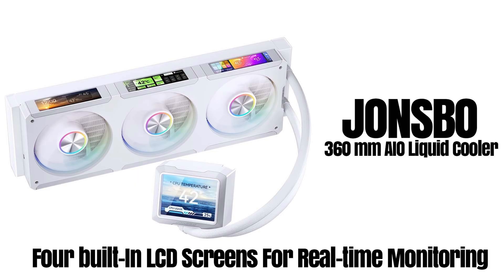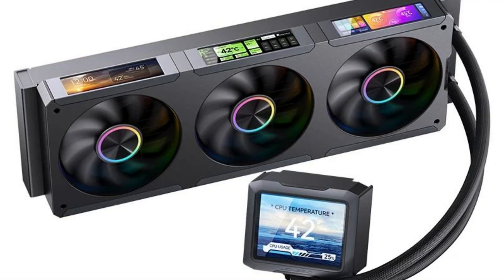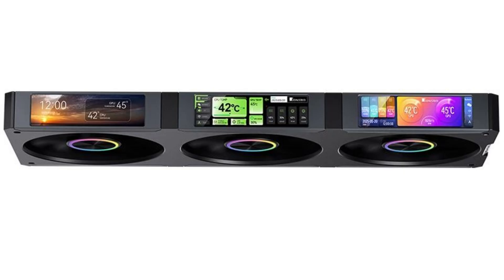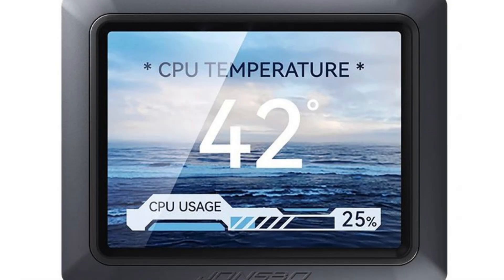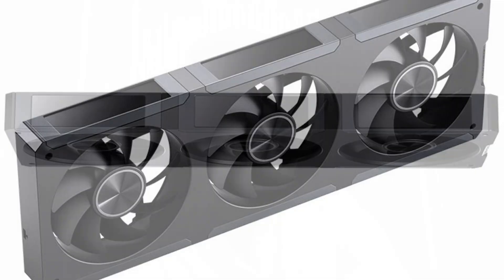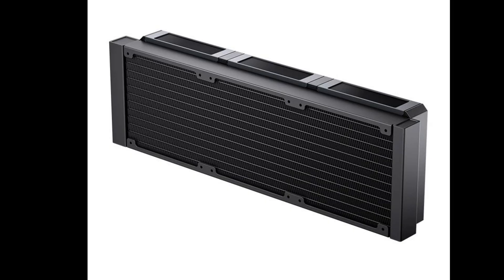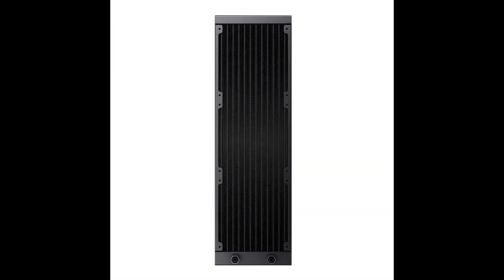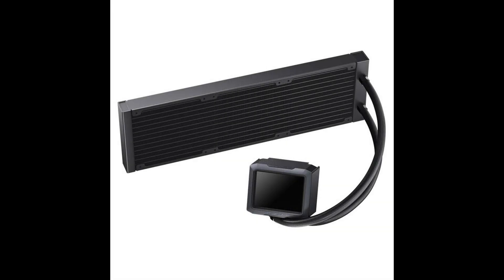JONSBO TF3‑360SC 360 mm AIO Liquid Cooler Launched With Four LCD Displays -Gets Real-time Monitoring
PRODUCT FROM OFFCIAL STORE & AMAZON

JONSBO TF3‑360SC series presents a novel approach to AIO (all‑in‑one) liquid CPU cooling by integrating four distinct LCD panels directly into the cooling loop. Traditionally, AIO coolers offer purely functional elements—pump, radiator, fans, and tubing. The TF3‑360SC changes this by embedding a 3.5‑inch, 640 × 480‑pixel display into the pump block, and equipping each of its three 120 mm cooling fans with 3.38‑inch, 640 × 180‑pixel screens. These panels operate at 350 nits brightness, ensuring visibility in most PC cases while remaining unobtrusive. Users can customize real‑time system data such as temperatures, fan speeds, and clock rates via JONSBO’s proprietary software. The displays also support standard image formats (JPG) and animations (GIF, MP4), turning the cooling unit into both a performance and aesthetic component of a PC build. Installation and physical design emphasize modularity and streamlined cable management. The waterblock measures 92.5 × 87.5 × 63 mm and features a detachable top cover that can be rotated in 90° increments, allowing users to orient the primary display for optimal intake or side‑panel visibility. Tubing connects the block to a slim, 397 × 120 × 27 mm radiator designed to fit in standard triple‑fan mounting locations. Each of the three fans measures 363.8 × 130 × 28 mm and includes integrated wiring to reduce clutter inside the chassis. Performance specifications are typical for a high‑end 360 mm AIO unit. Fans spin from 700 to 2,400 RPM (±10 %), delivering between 21.46 and 62.40 CFM of airflow, with noise levels ranging from 21.3 to 37.3 dBA. The pump spins at 2,500 RPM (±10 %) and maintains an acoustic output below 30 dBA. These figures align with comparable liquid cooling solutions, ensuring that the added visual functionality does not compromise thermal performance or acoustics. Compatibility is broad: supported sockets include Intel LGA2011, 1851, 1700, 1200, 115x and AMD AM5/AM4 platforms. This range covers most current and previous‑generation desktop CPUs, making the TF3‑360SC suitable for both new builds and system upgrades. Installation requires standard mounting hardware and follows familiar AIO attachment procedures. From a system‑integration perspective, the TF3‑360SC’s four‑screen setup is unique. While most AIO units focus solely on thermal efficiency, this model treats cooling hardware as both a functional and informational display. The three fan‑frame screens are particularly noteworthy because they introduce monitoring capabilities without occupying additional motherboard header space or requiring external LCD mounts. This design reduces the need for aftermarket display solutions or tower‑mounted temperature sensors. Software control is managed through JONSBO’s dedicated application. The interface allows users to assign specific data streams or media content to each display. For instance, users can dedicate one fan‑frame screen to GPU temperature, another to CPU clock speed, and the third to incoming/outgoing network rates. Meanwhile, the waterblock’s display can serve as a central hub for average temperatures, system load graphs, or even personalized graphics. The application runs on Windows systems and connects via USB headers and SATA power, so no additional power cables or USB hubs are required.